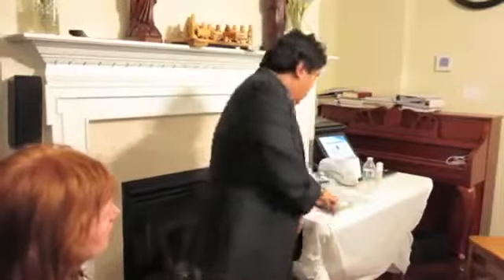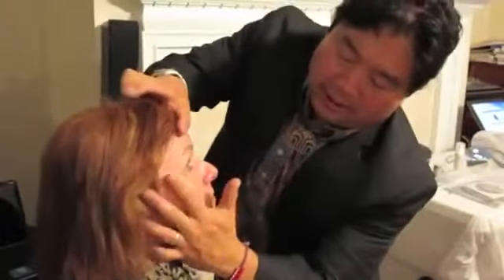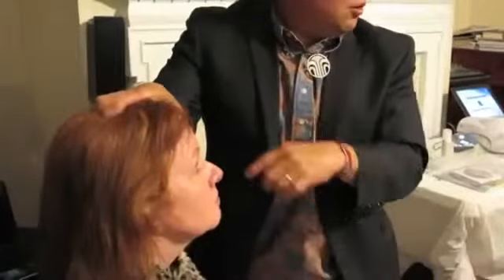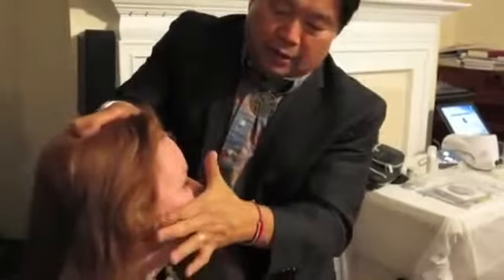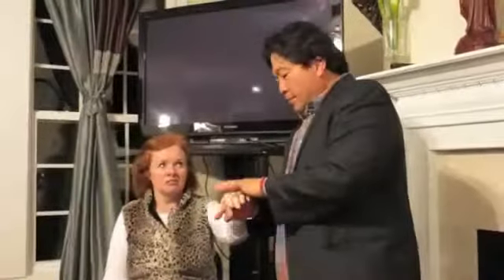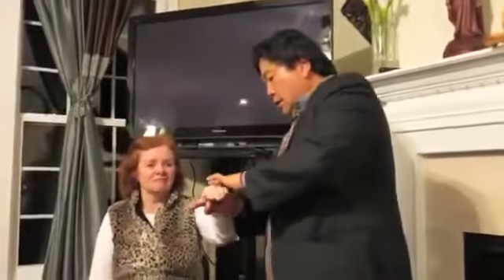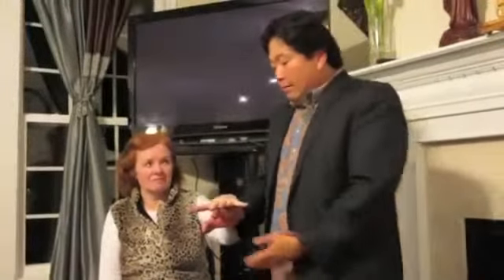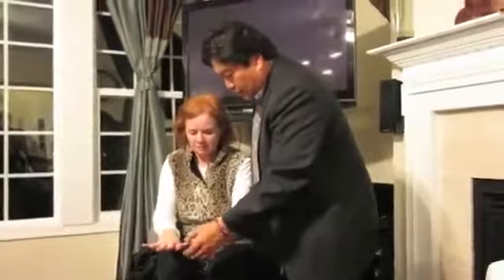Demo with ageLOC Pearl360p)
Ly, Gia Hue